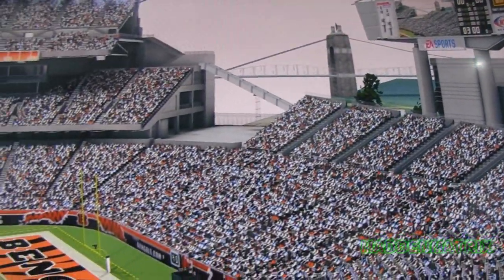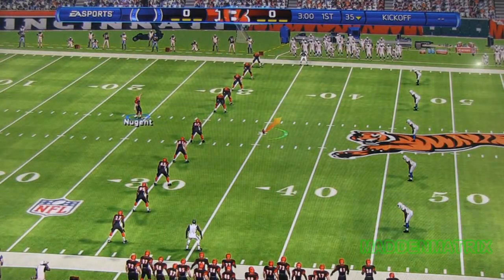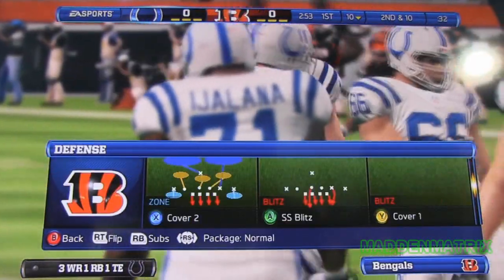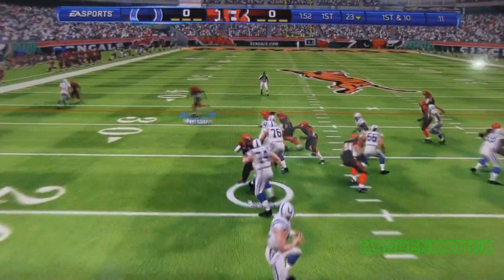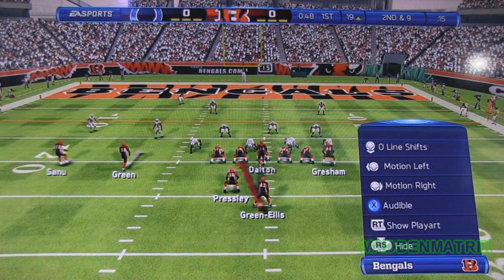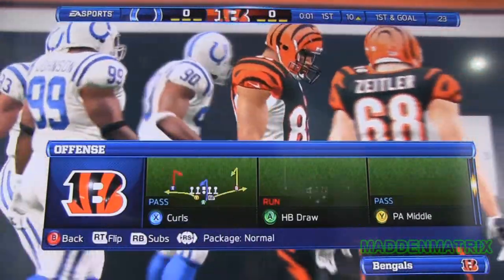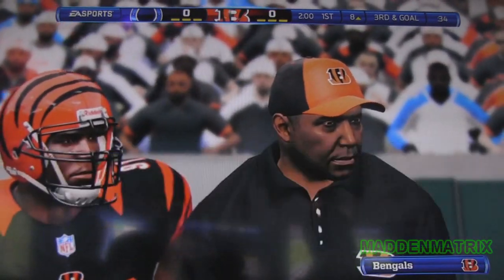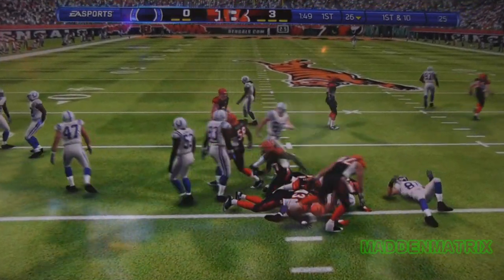Madden NFL 13 at E3: Colts at Bengals - First Quarter (1 of 1) MaddenMatrix.com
Madden NFL 13 pre-release footage taken at the 2012 E3 in LA by EA SPORTS Game Changer MadScientist06 (of MaddenMatrix.com). Footage was taken "off camera" using a video camcorder. Hit me up on Twitter at MadScientist06 with any questions about Madden NFL 13 or the Game Changers program. If you embed our video on your site, please be sure to give me a shout out. I had to end this game after 1 quarter, so this is all the footage I have of this game, but more to come...